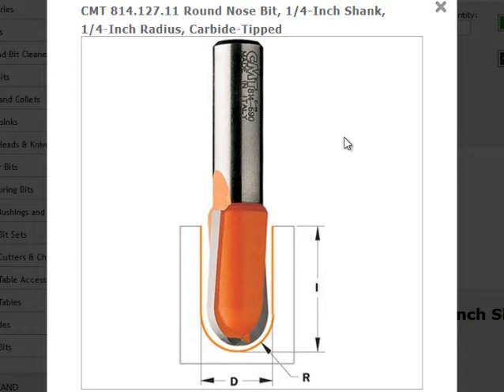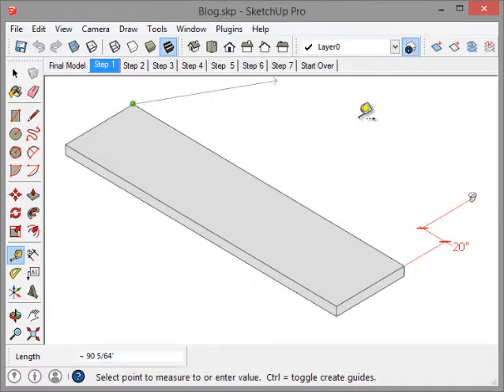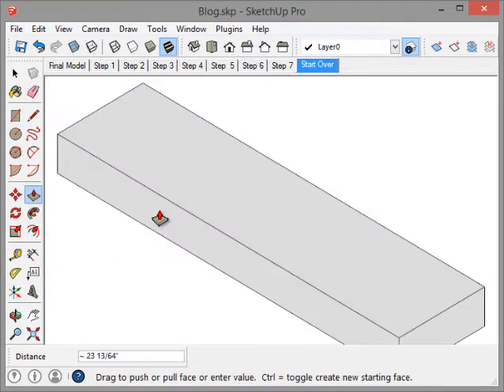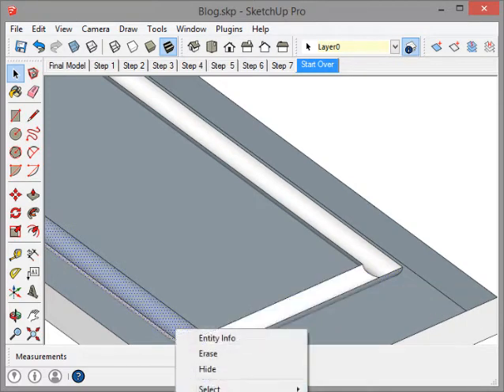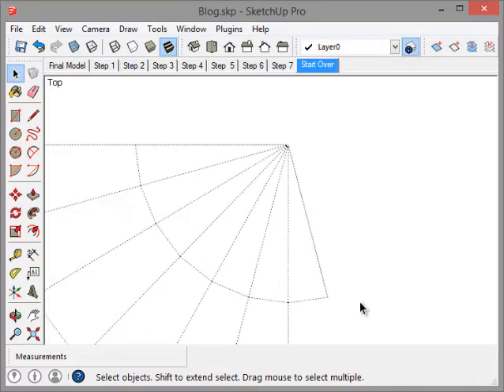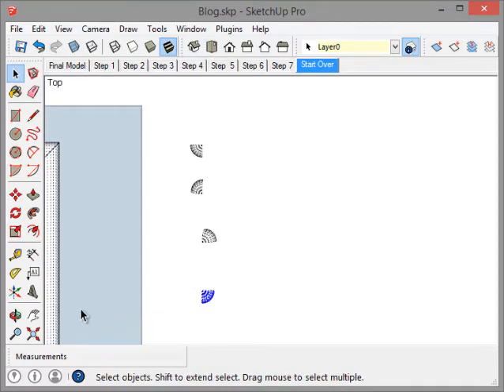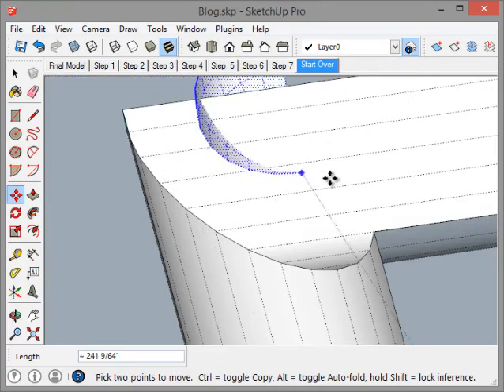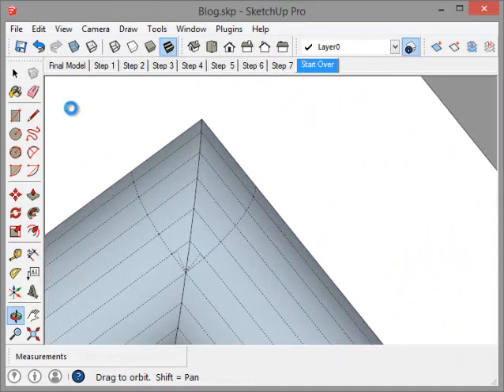Core Box Router Bit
A student emailed me and asked: "How do I model the cut a core box router bit makes in SketchUp?" At first glance you might think the answer is the usual -- model the shape of the bit and use the Follow-Me tool. After further consideration it becomes clear that the answer is much more complicated.  When router bits are used to make cuts inside a board -- as opposed to around its edges -- you have to consider the corners. Inside 90 degree corners will be square while outside corners will have a radius.

The router bit being modeled is the CMT-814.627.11 Core Box Router Bit. It has a 1/4" radius and is modeled as though the cutting depth is set to 1/4". In this video I walk you through the seven major steps I used to model these cuts. The video is approximately 30 minutes, and focuses on the details of modeling a "race track" cut, but the same techniques are used to model other cuts such as serpentine.